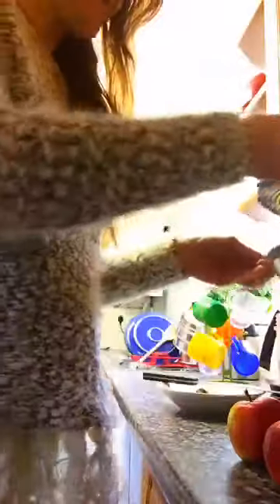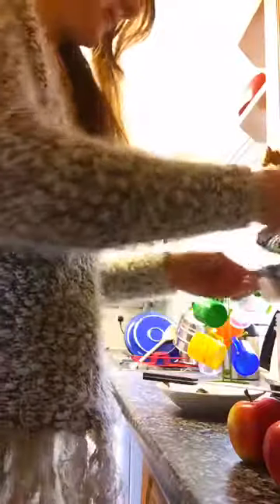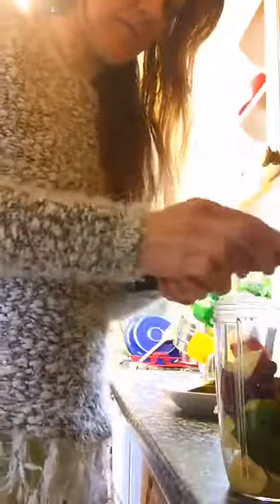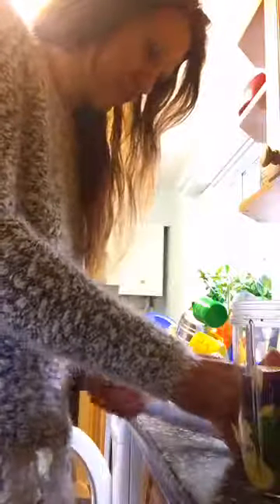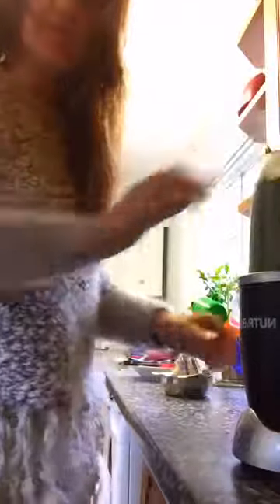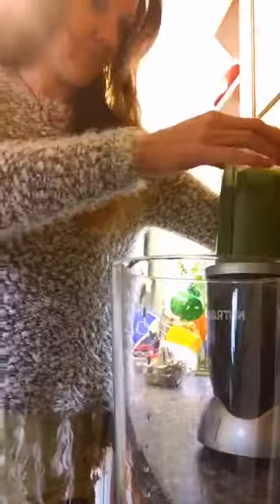Raw Apple, Ginger and Spirulina Smoothie